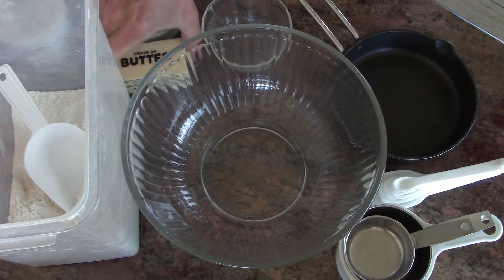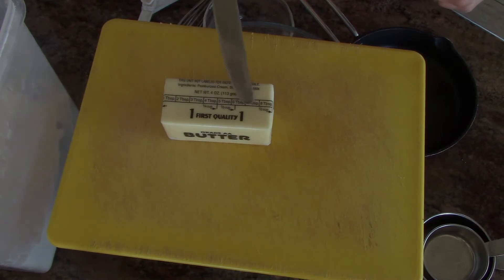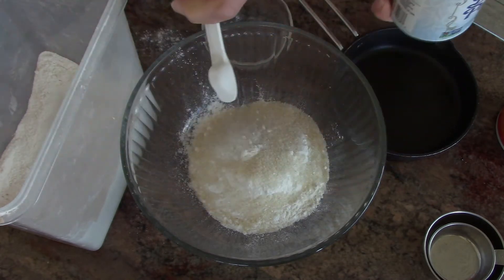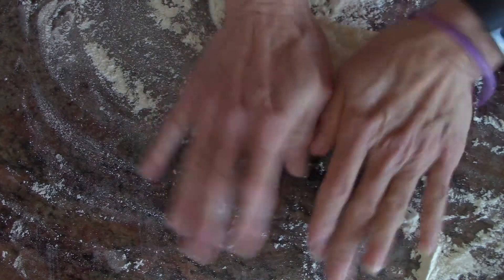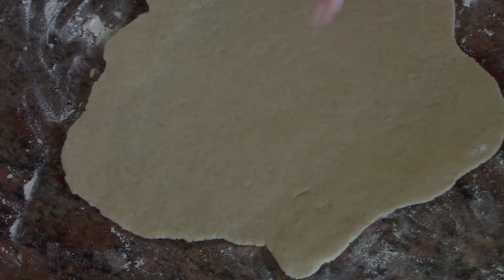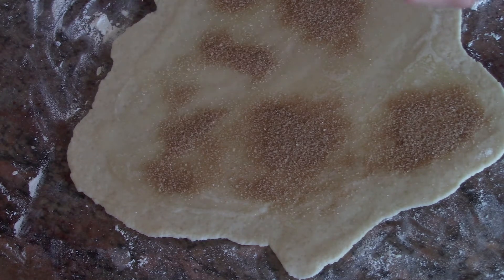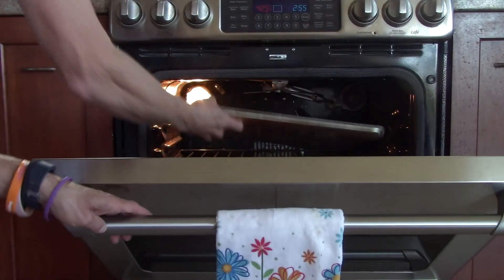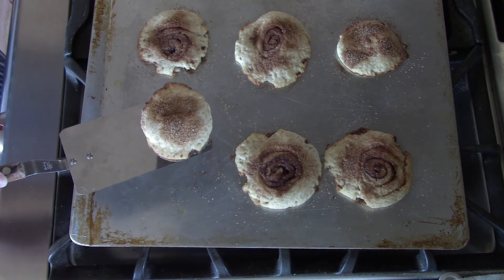Lisa Bakes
Elephant Ears
From the children's cookbook called Alpha-Bakery produced by Gold Medal Flour.

Ingredients
1/4 cup margarine or butter
1 cup flour
2 tablespoons sugar
1/2 teaspoon baking powder
1/2 teaspoon salt
1/3 cup milk
3 tablespoons sugar
1 teaspoon ground cinnamon
Sugar

Directions
Heat the oven to 425°. Oil a cookie sheet. Heat margarine until melted; set aside.
Stir flour, 2 tablespoons sugar, the baking powder, and salt in a medium bowl. Stir in milk and 3 tablespoons of the melted margarine until dough forms.
Sprinkle a surface lightly with flour; turn dough onto surface. Knead 10 times. Roll dough with a rolling pin or pat with hands into a rectangle, 9x5 inches. Brush with remaining melted margarine, using pastry brush; sprinkle with mixture of 3 tablespoons sugar and the cinnamon.
Roll dough up tightly, beginning at narrow end. Pinch edge of dough into roll to seal. Cut into 4 equal pieces with sharp knife.
Place cut sides up on cookie sheet; pat each into a 6-inch circle. Sprinkle with more sugar.

Bake until golden brown, 8 to 10 minutes. Immediately remove from cookie sheet with a spatula. Let cool on wire rack. Makes 4 elephant ears.